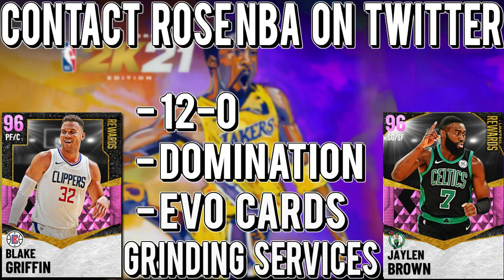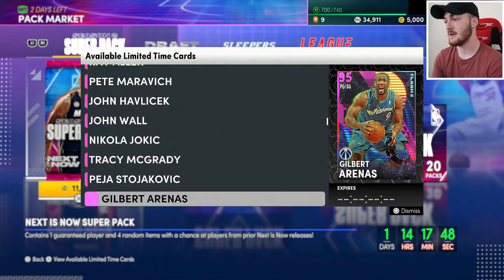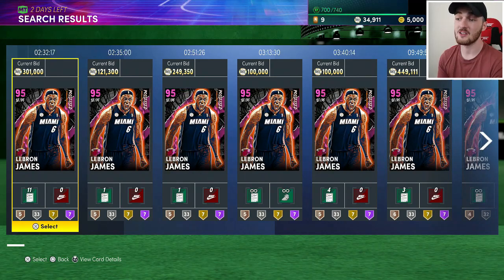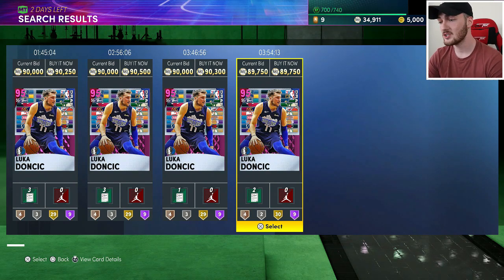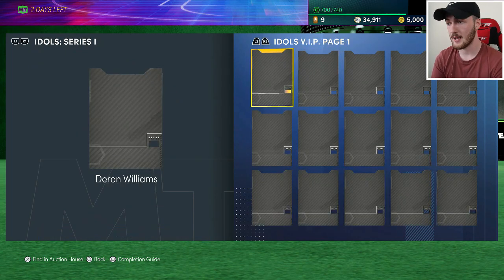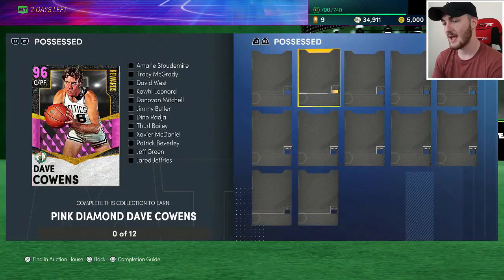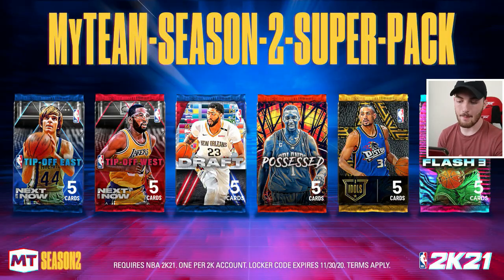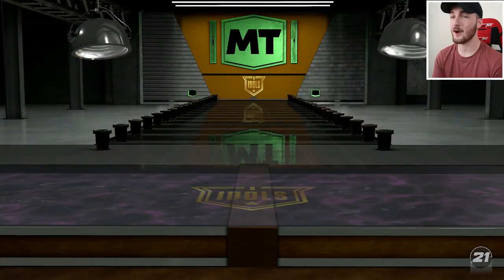TIME TO BUY PINK DIAMONDS? FLIP CARDS TO MAKE MT - NEW LOCKER CODE! (NBA 2K21 MyTEAM)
Thank you guys for watching this NBA 2K21 MyTeam Locker code MT making video where we take a look at the 2K21 Auction House to see what cards have lost value after we got the Season 2 Super Packs in the Pack Market! So many Pink Diamonds and Diamond cards are in those packs like the Pink Diamond LeBron James , Pink Diamond Vince Carter , Pink Diamond James Harden , Pink Diamond Tracy McGrady , Pink Diamond Luka Doncic , Pink Diamond Anthony Davis , Pink Diamond Nikola Jokic , Diamond Russell Westbrook , and many more insane cards! We looks at the Auction House 2K21 are a lot of cards like Pink Diamond Brabdon Roy , Pink Diamond Grant Hill and Pink Diamond Manu have lost a lot of of value so before we know who the collection reward is for the Idols set these cards will go back up in price when we find out! We also go into a new 2K21 Locker code which is for a free promo pack giving you a chance at a free Pink Diamond card or free Diamond card too! I hope you all enjoy this NBA 2K21 MyTeam Locker code and how to make MT video!